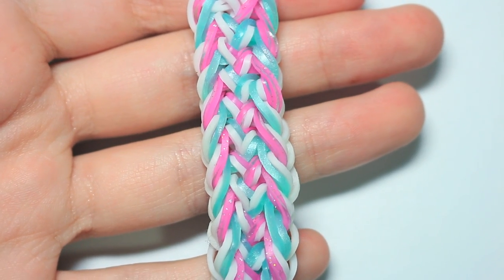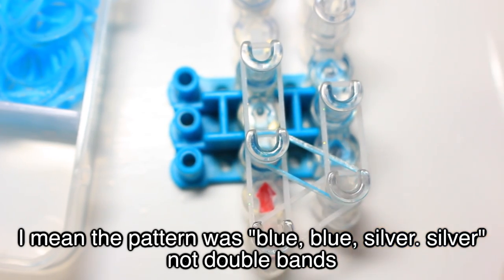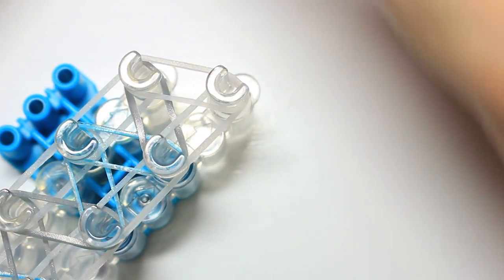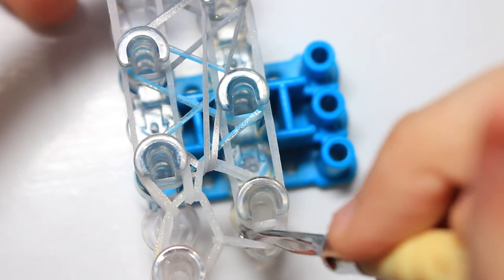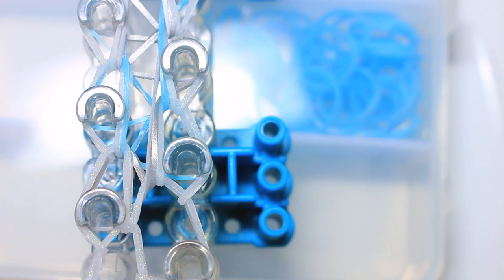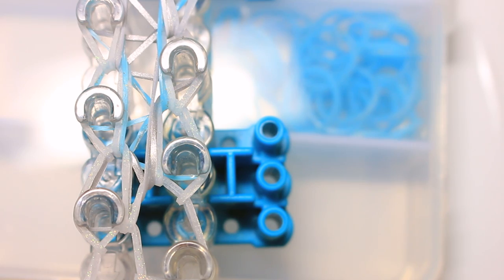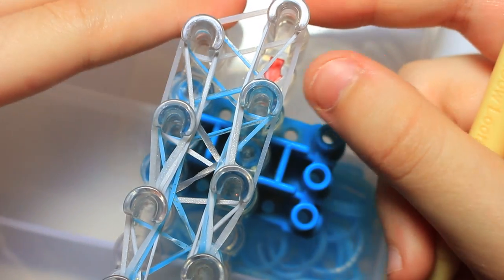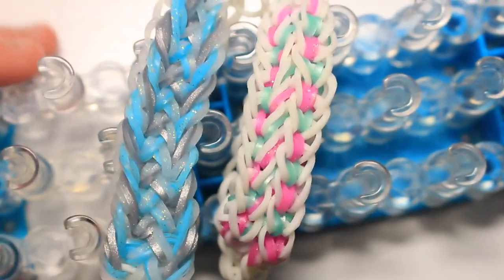Orimono Bracelet Tutorial | Rainbow Loom Original Design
Hopefully you're glad to see me uploading again! My long hiatus is finally over :D If you make this please post it on Instagram with icraftsstuff and tag me :)